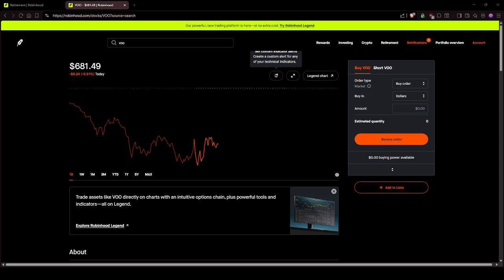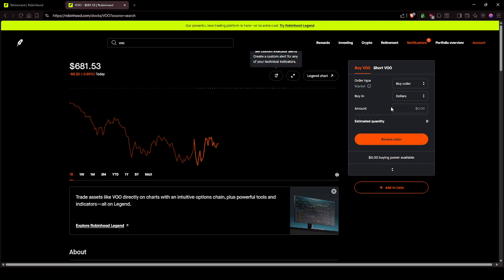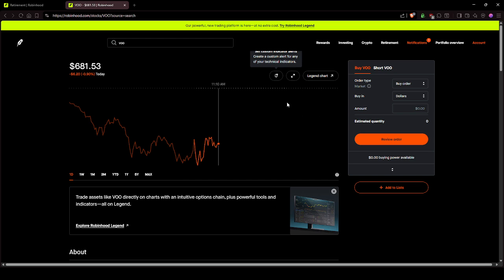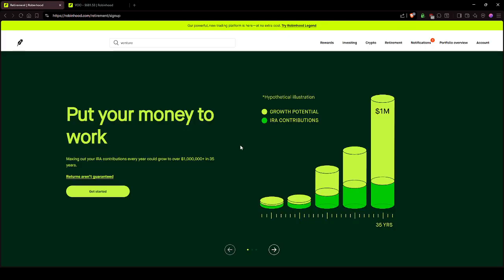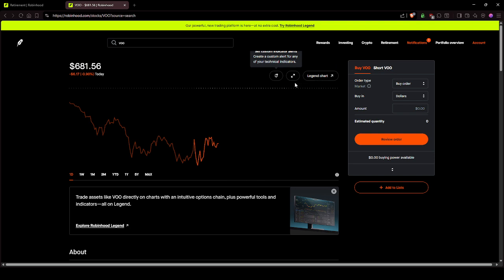How to Invest in a Robinhood IRA: Step-by-Step Guide for Beginners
Welcome to this tutorial on how to invest using a Robinhood IRA. If you are looking to save for retirement while taking advantage of easy investing, Robinhood offers a user-friendly platform that can help you get started. First, you will need to create a Robinhood account if you do not already have one.